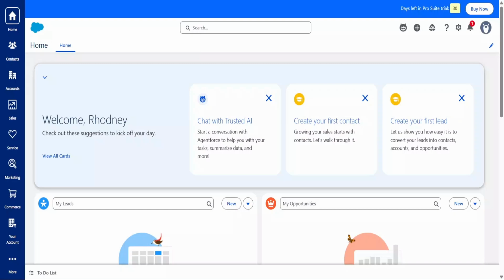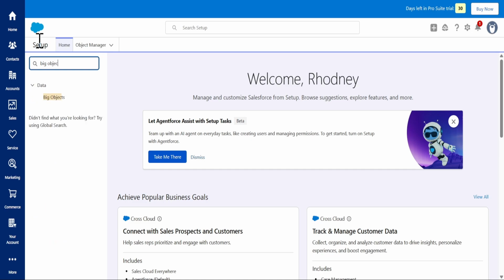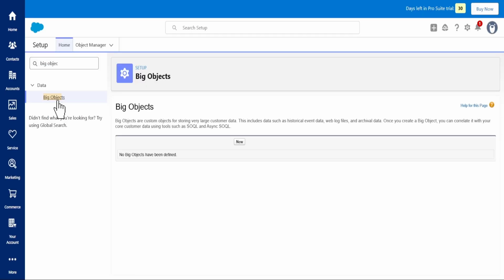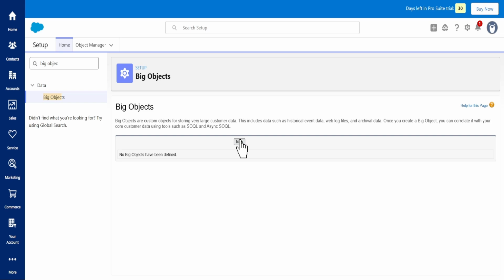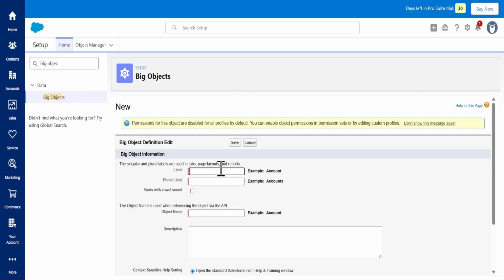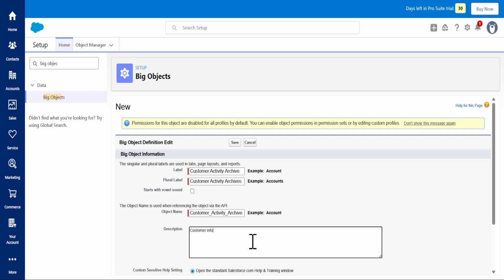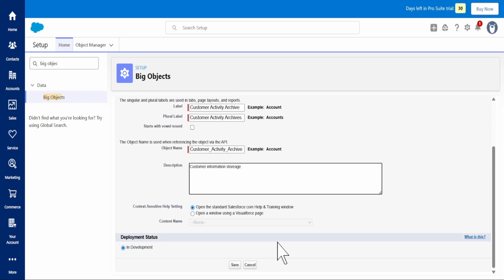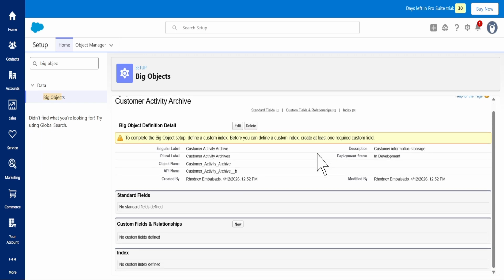Salesforce Big Objects Tutorial: What They Are & How to Create Them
Learn what Salesforce Big Objects are and how to create them in this clear beginner-friendly tutorial.

Big Objects are specially designed to store massive amounts of data (millions to billions of records) like historical transactions, event logs, and archival data — while keeping costs predictable and performance reliable.

In this step-by-step guide, you’ll discover:
• What Big Objects are and when to use them
• How they differ from Standard and Custom Objects
• How to create your first Big Object in Setup

Perfect for Salesforce admins, developers, and architects working with large-scale or historical data.

💬 Comment: What data will you store in a Big Object?